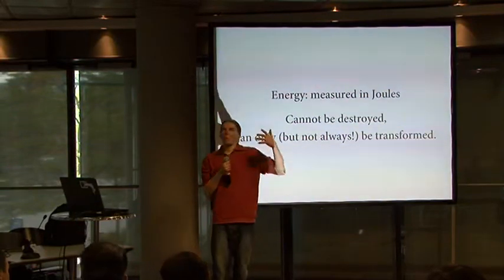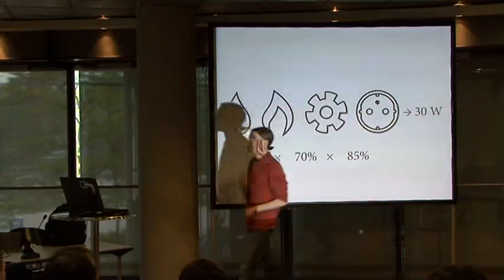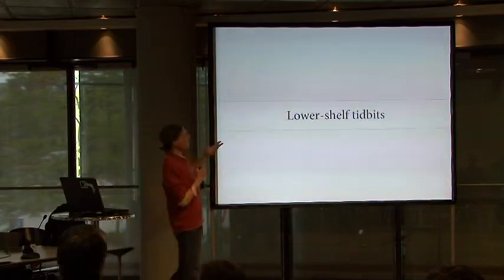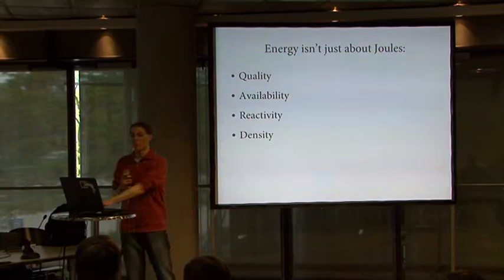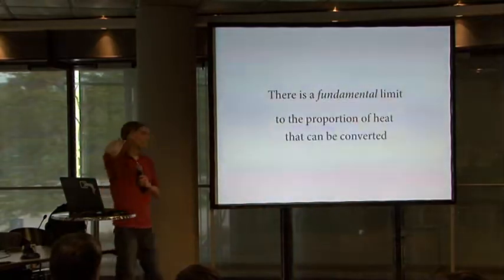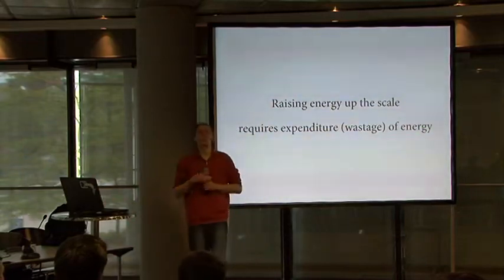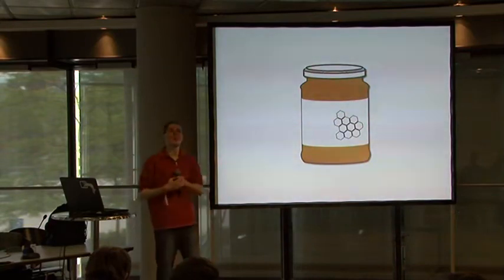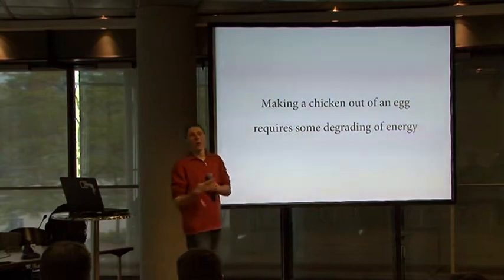vortrag mp6 og 2012 05 18 15 00 oil into digits olivier cleynen 91